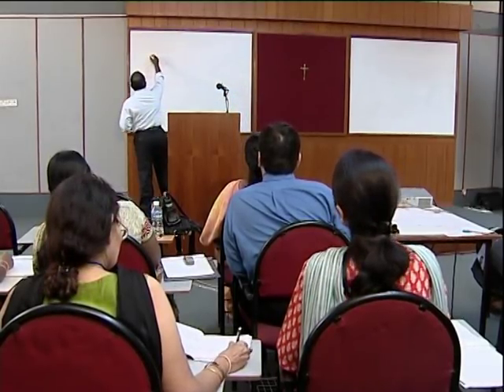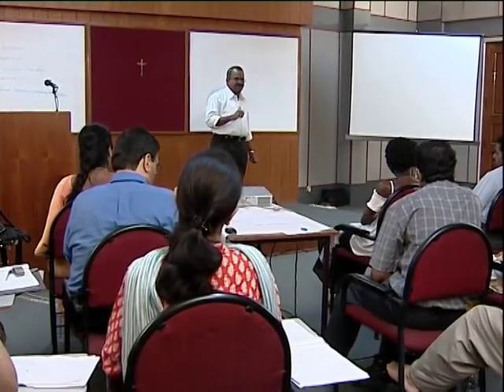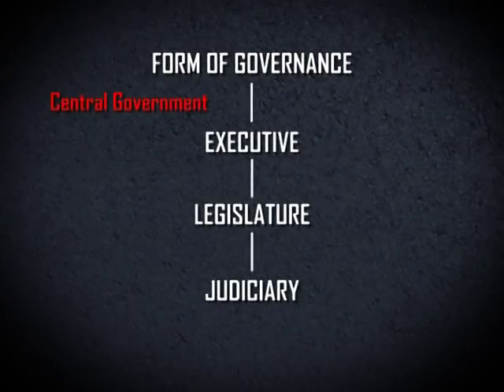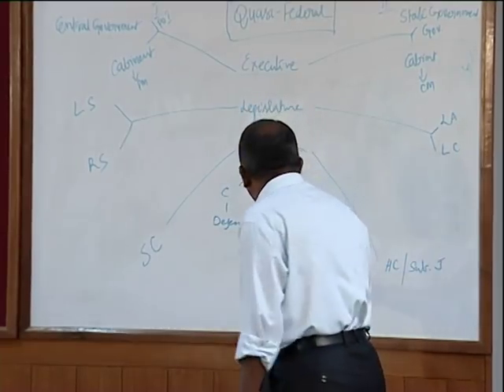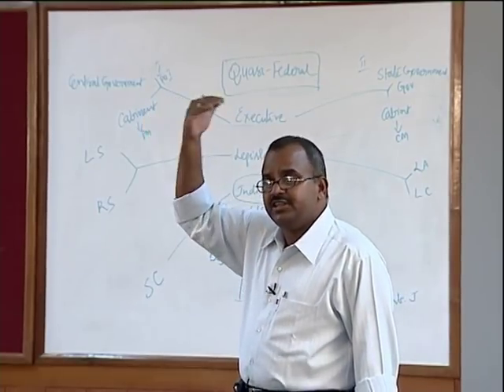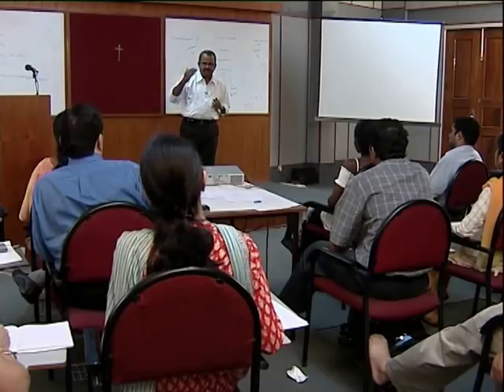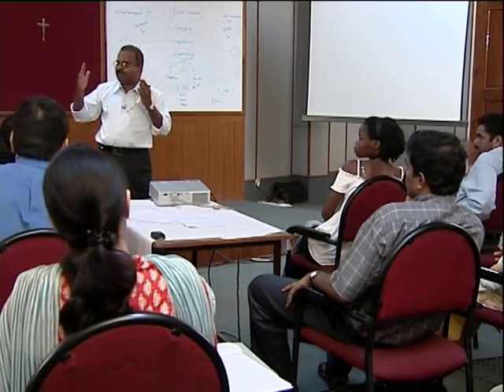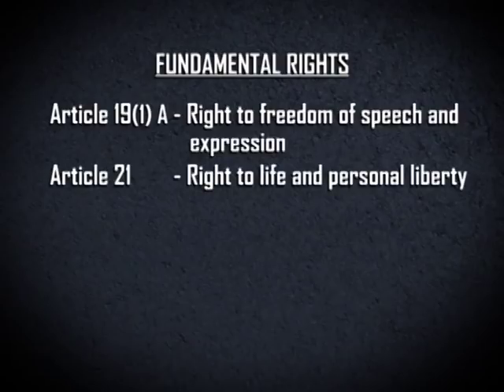Constitutional Law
Speaker - Dr. S. V. Joga Rao